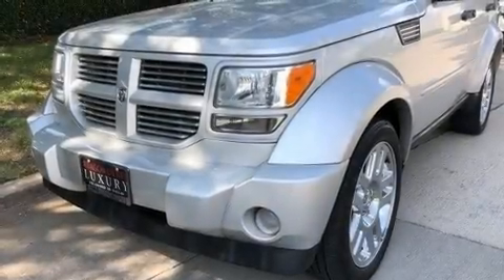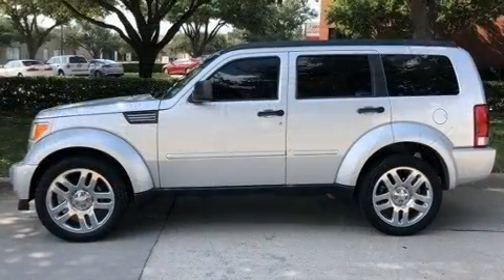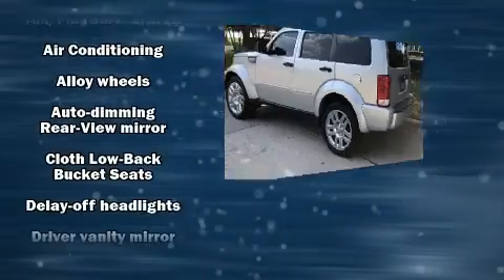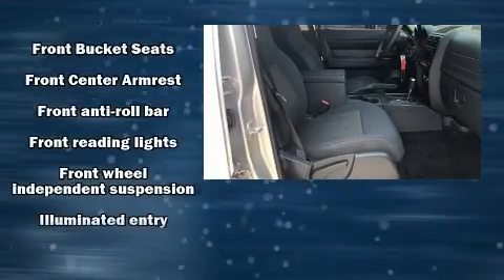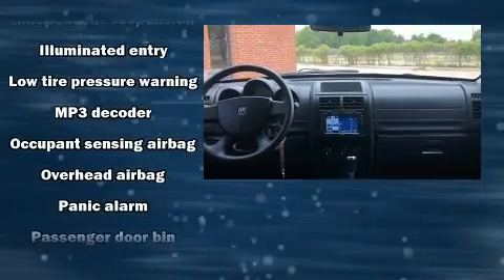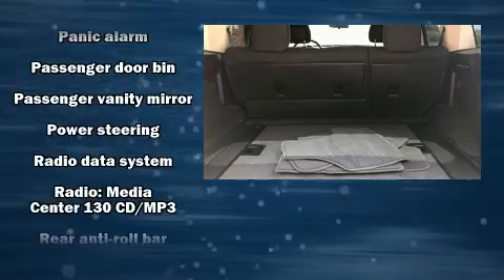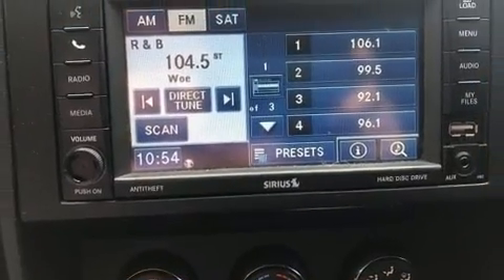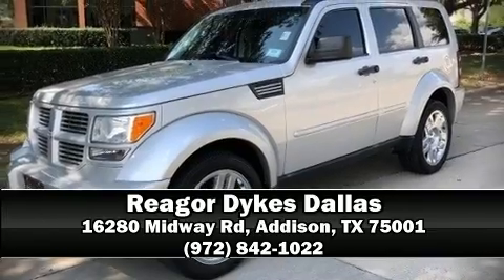2011 Dodge Nitro Heat in Addison, TX 75001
Reagor Dykes Dallas

You can expect a lot from the 2011 Dodge Nitro. It features an automatic transmission, rear-wheel drive, and a refined 6 cylinder engine. Dodge prioritized practicality, efficiency, and style by including: a tachometer, an automatic dimming rear-view mirror, front bucket seats, heated door mirrors, power windows, a roof rack, and more. Take assurance in side curtain airbags, providing head protection in the event of a severe collision. It also arrives with a Carfax history report, providing you peace of mind with detailed information. We pride ourselves on providing excellent customer service. Please don't hesitate to give us a call.